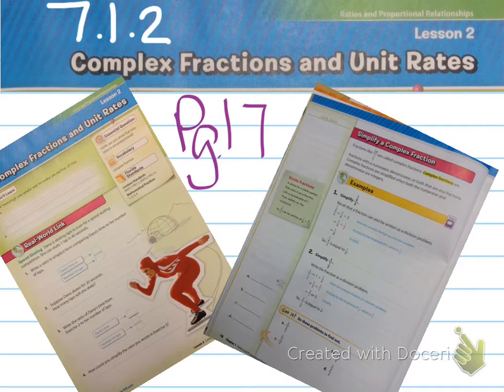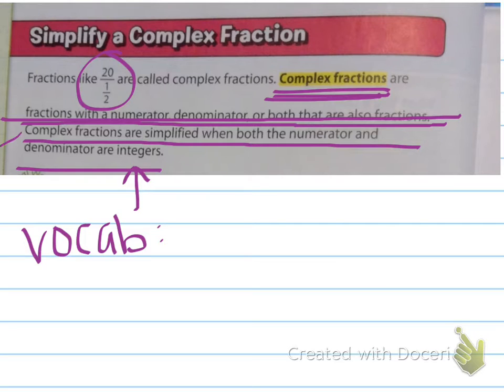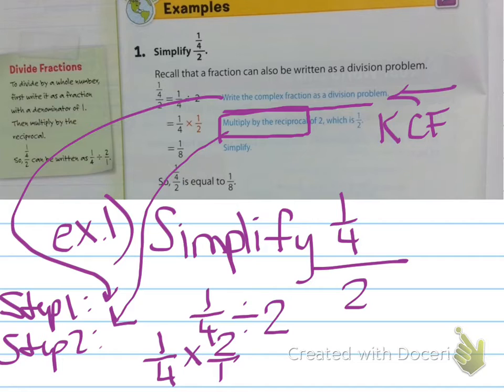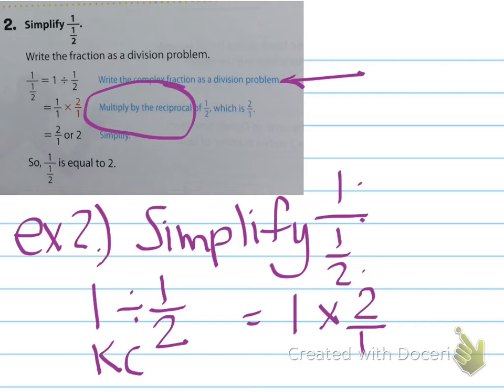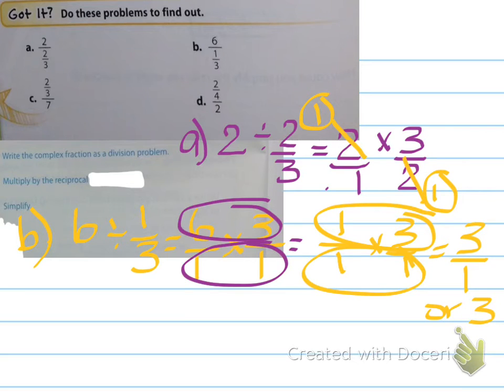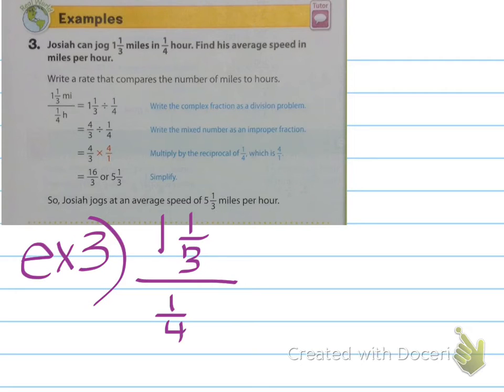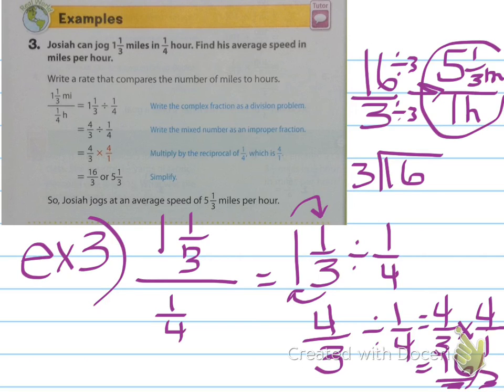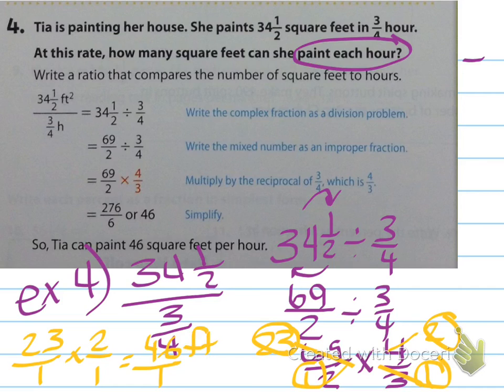7.1.2 Complex Fractions and Unit Rates pt 1